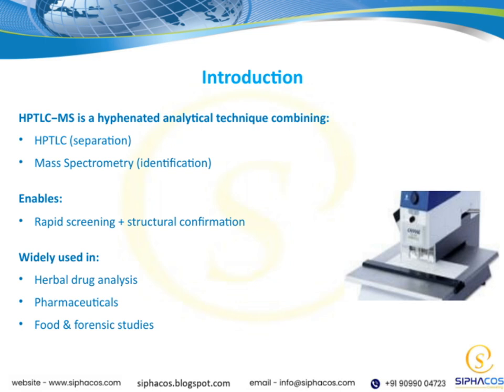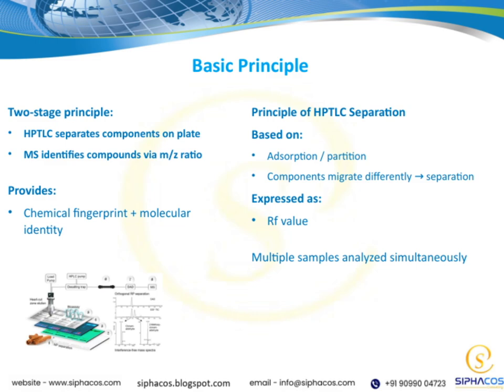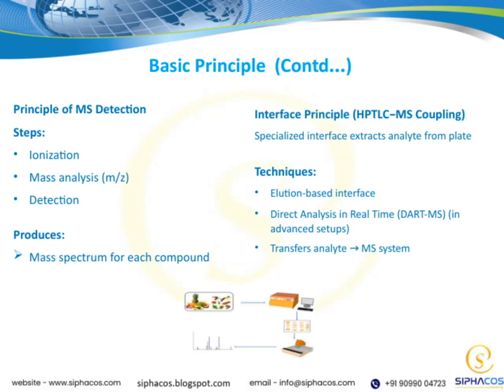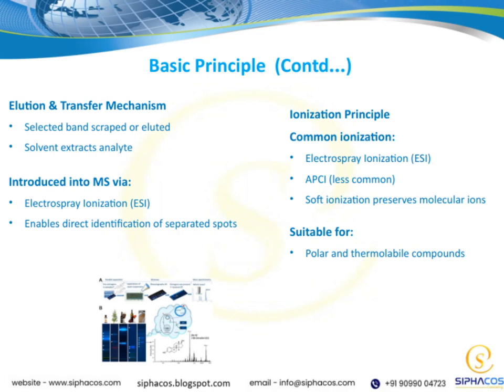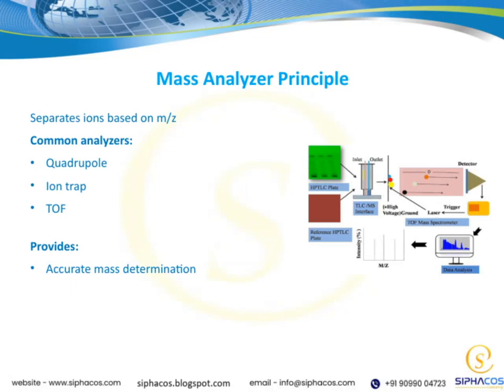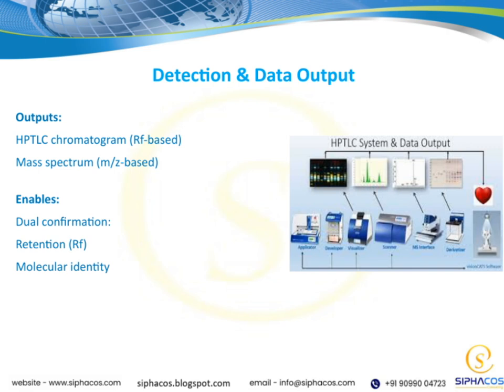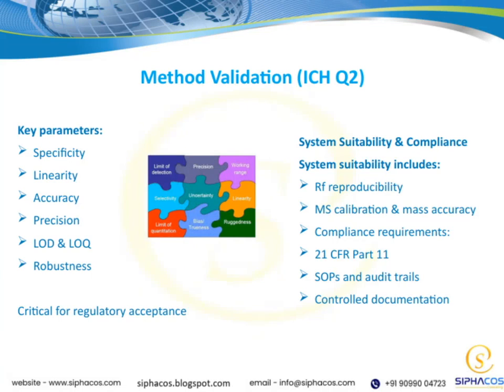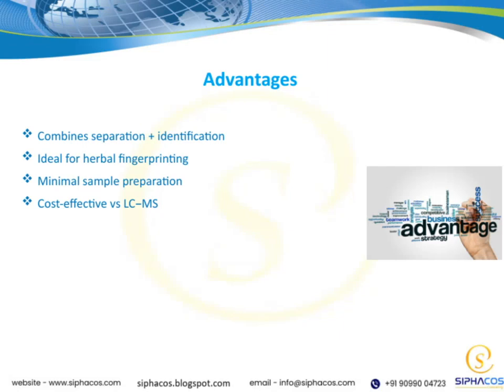#327 SIPHACOS High Performance Thin Layer Chromatography–Mass Spectrometry